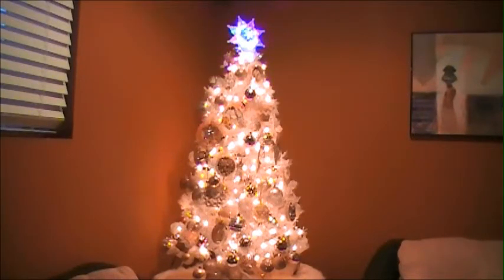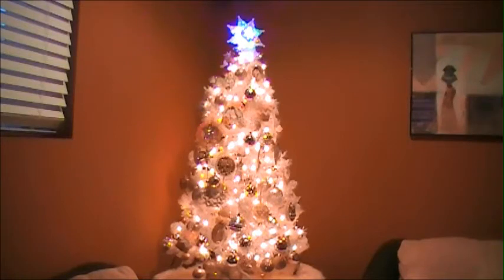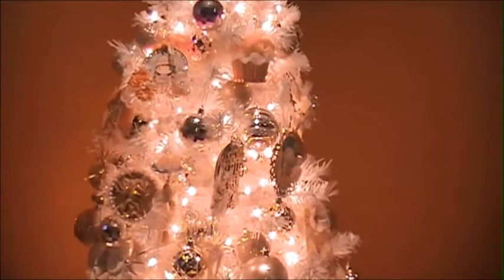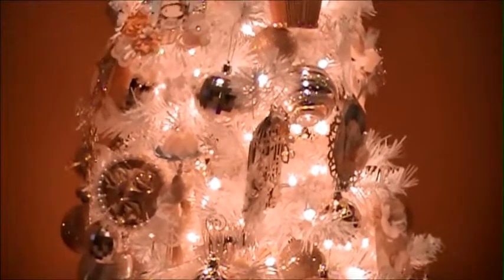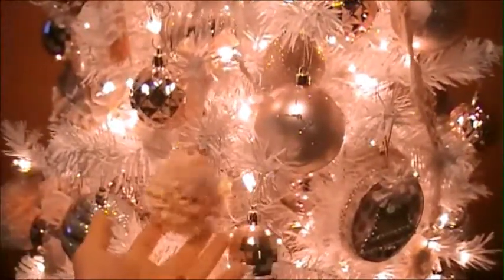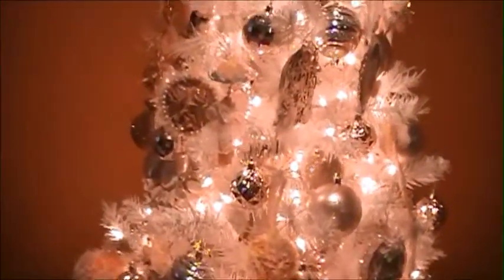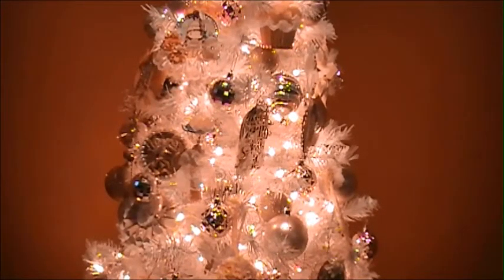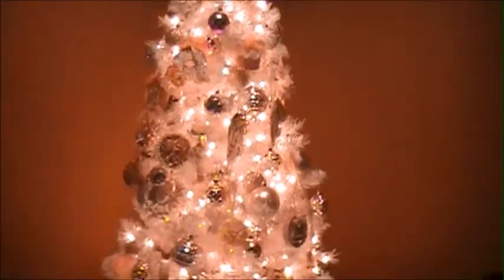My Long Overdue Christmas Tree With Pink Ornaments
This is super late but I still want to share them with you before I'll take down my Christmas tree. I promised to share with you my Christmas tree with the pink ornaments that I received from my challenge giveaway. So here it is! Better late than never! Lol! Thank you so much to all ladies who sent me their ornaments! You make my tree so pretty! I love it! Hope you'll like it too! TFW!